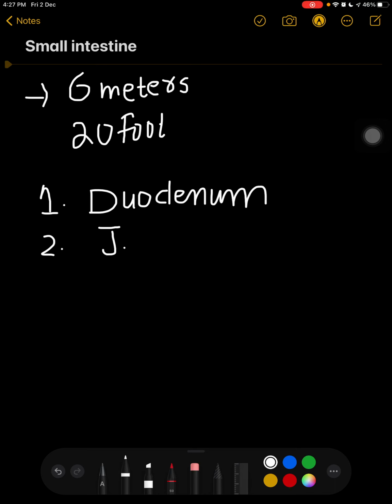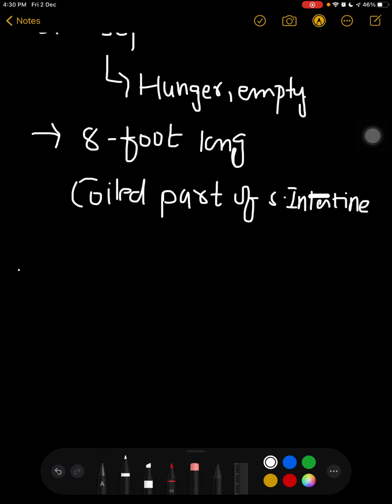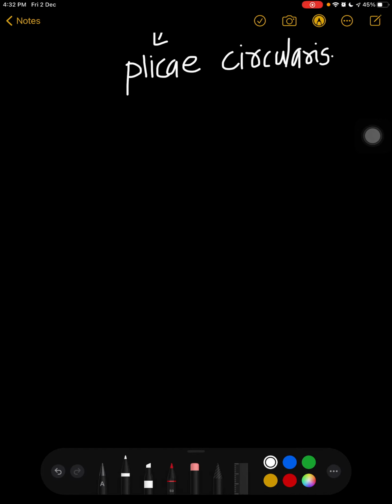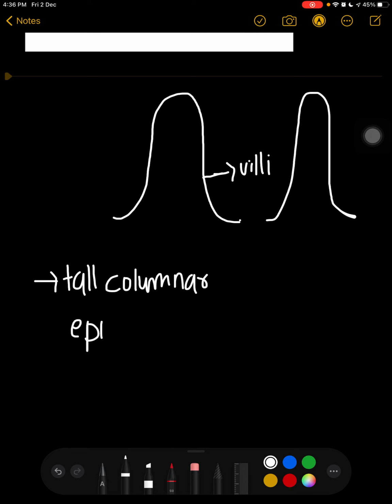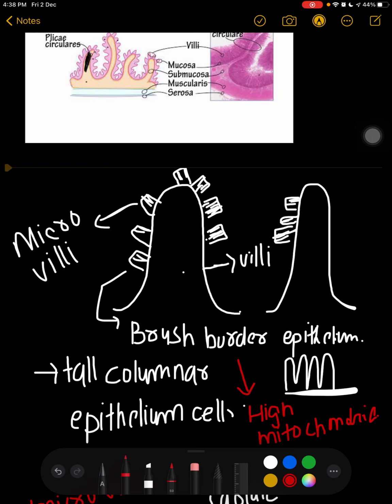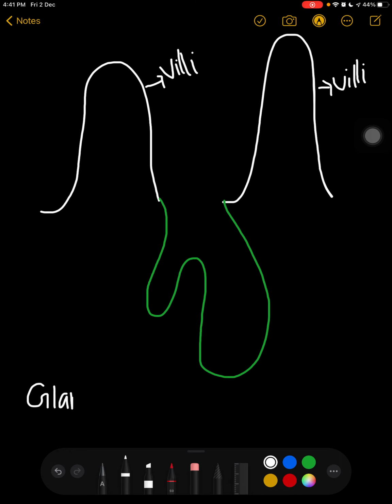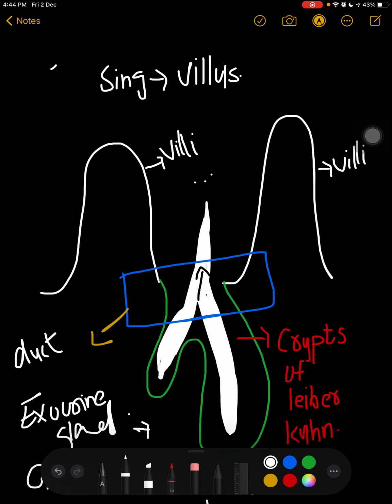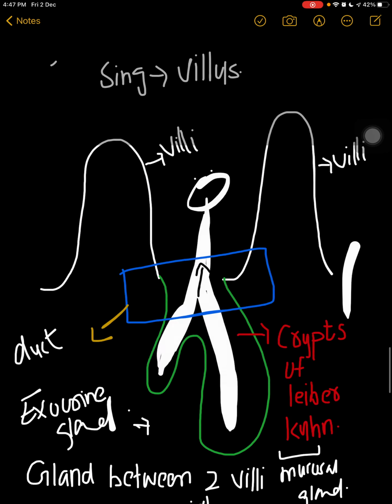Small intestine (detailed lecture)